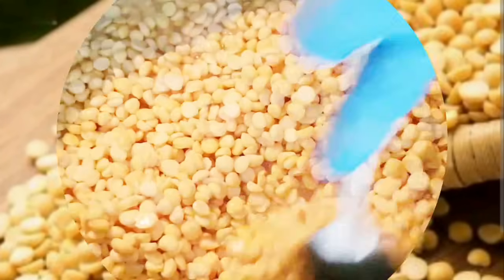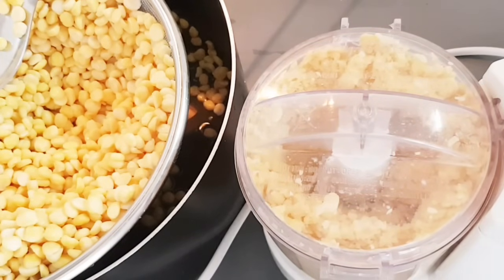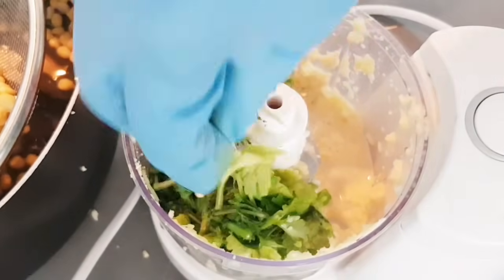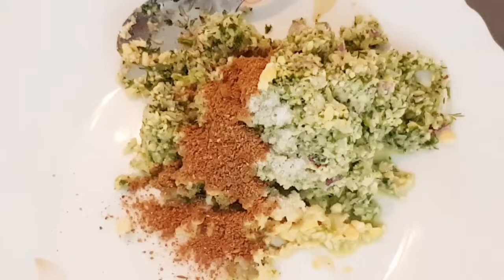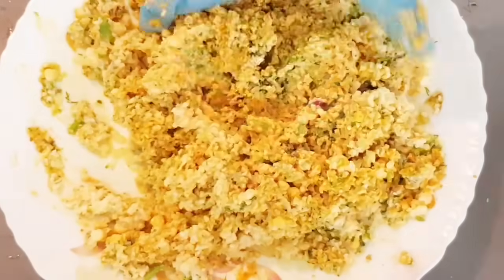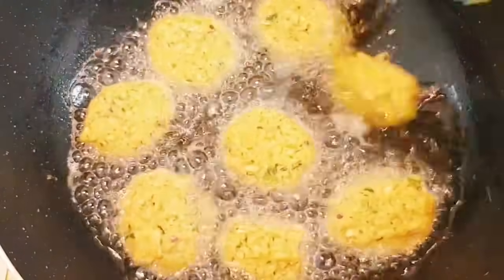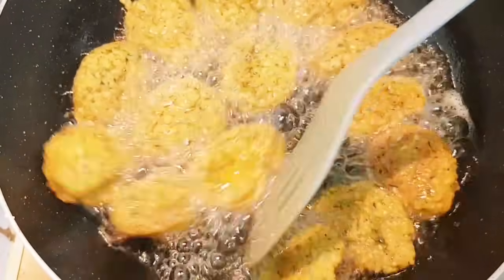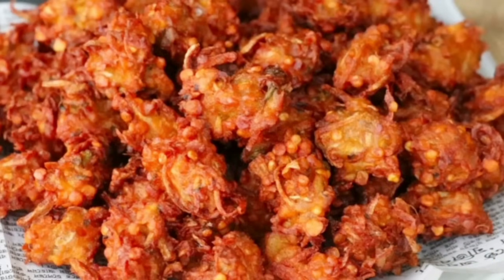Traditional Bengali Popular Cheap Street Food//Amazing Delicious & Yummy Mouthwatering Snacks Recipe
Traditional Bengali Popular Cheap Street Food//Amazing Delicious & Yummy Mouthwatering Snacks Recipe//piyaju//Piyaji/daler bora/bengali village food

Ingredients

Lentil 200 gm
Onion 1
garlic 1/2
corriander leaves 4tbsp
Turmaric powder 1tbsp
green chilli as taste

Fry on deep oil.